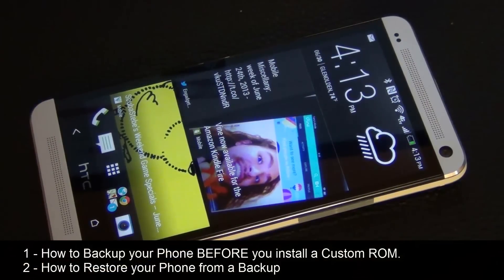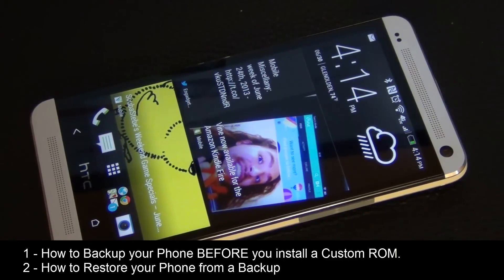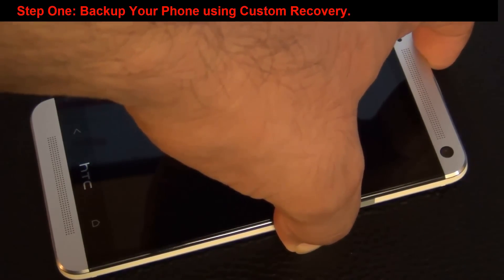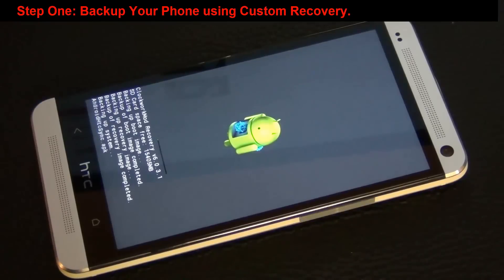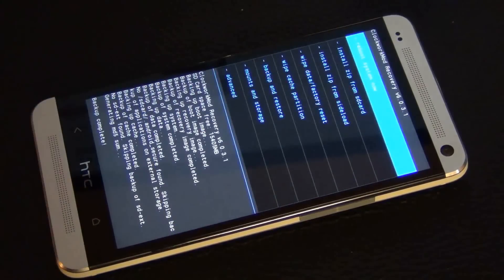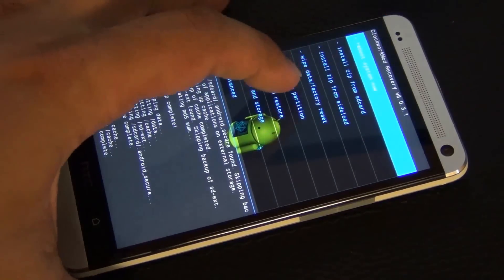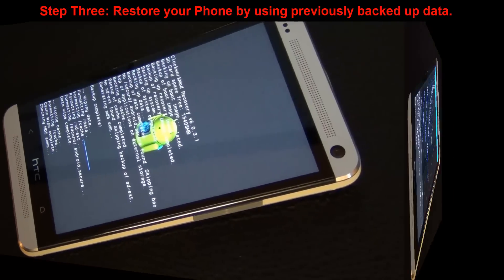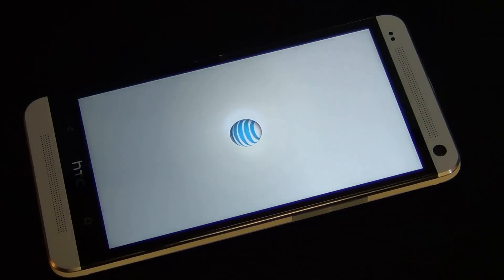How to Backup and Restore Stock ROM on HTC One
In this video, sakitech will show you how to do a complete backup of your HTC One before you install a Custom ROM and then how to restore your phone to your original backup in case you do not like the Custom ROM that you installed.

This is a very easy process, but this video requires a rooted HTC One.